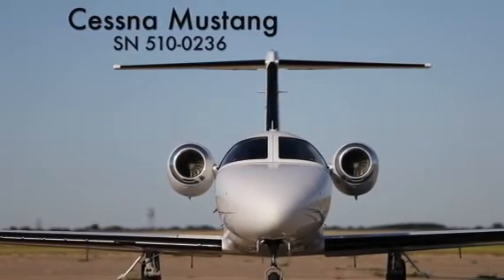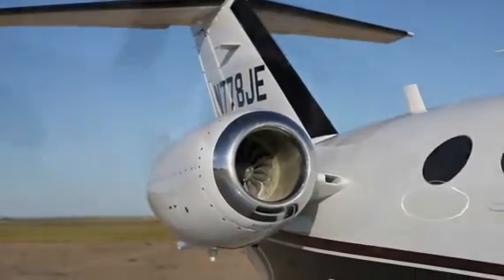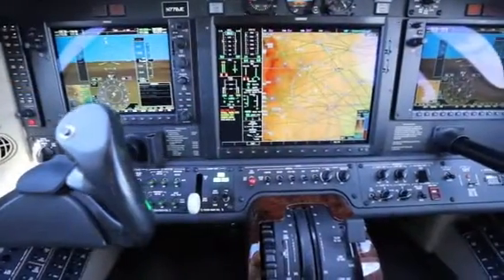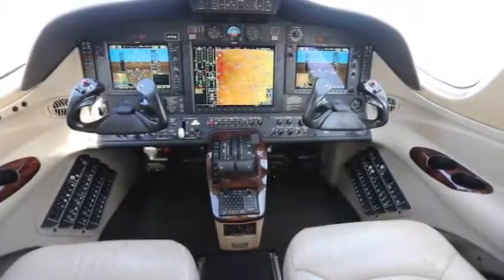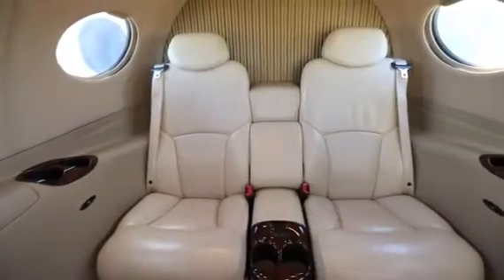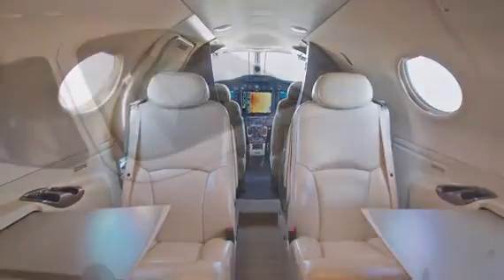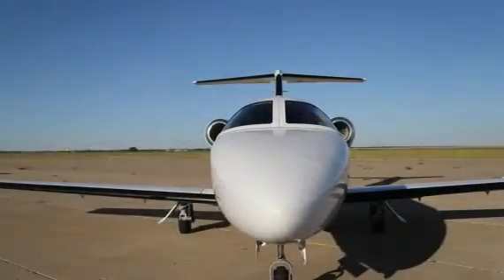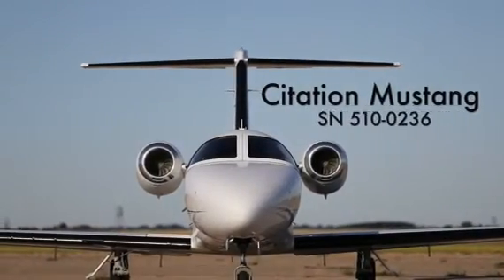2009 CESSNA CITATION MUSTANG For Sale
Title: 2009 CESSNA CITATION MUSTANG For Sale